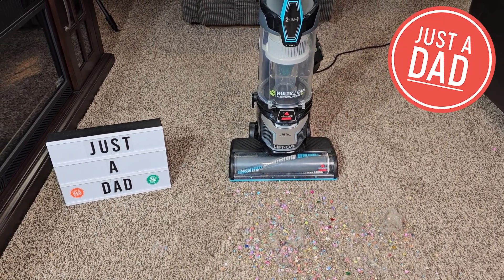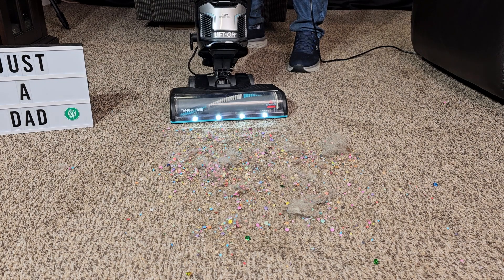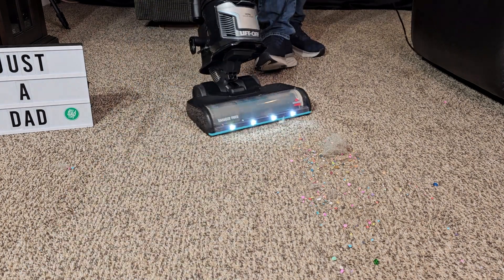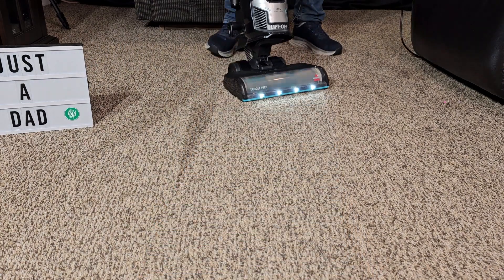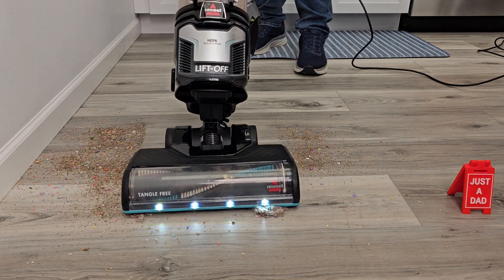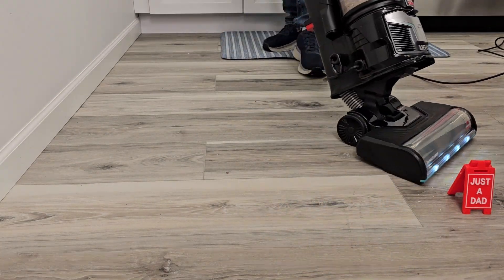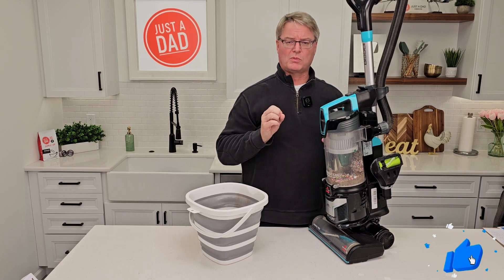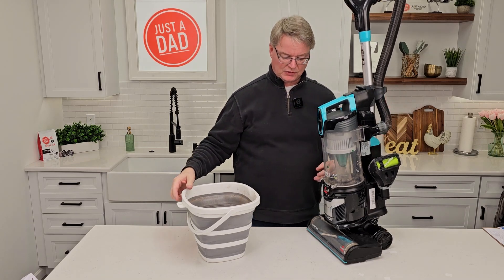Bissell MultiClean Allergen Lift-Off Pet Vacuum REVIEW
BISSELL 2998 MultiClean Allergen Lift-Off Pet Vacuum with HEPA Filter Sealed System, Lift-Off Portable Pod, LED Headlights, Specialized Pet Tools, Easy Empty (paid link) walmartpartner Demonstration of it cleaning carpet and hard floor. Light weight and swivels easy. Not real loud.